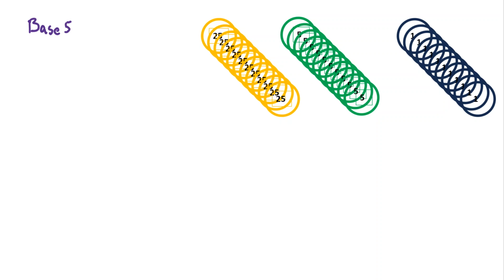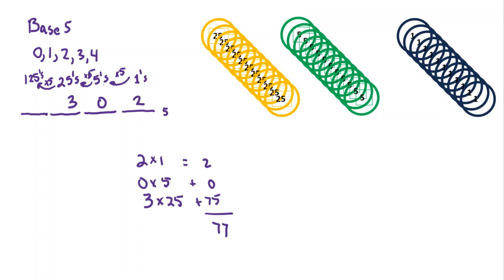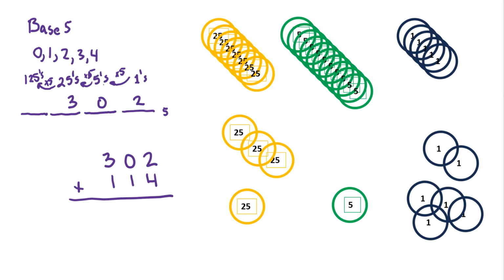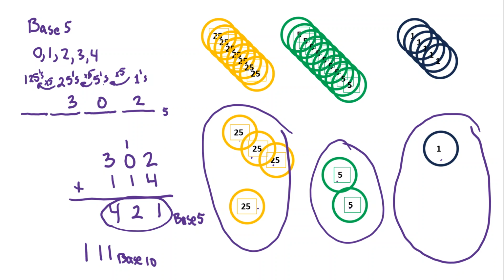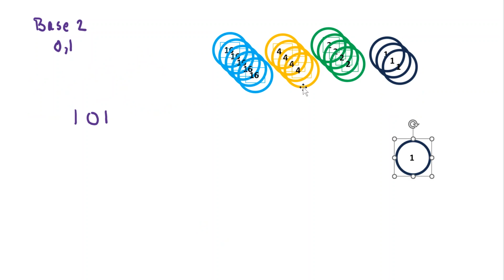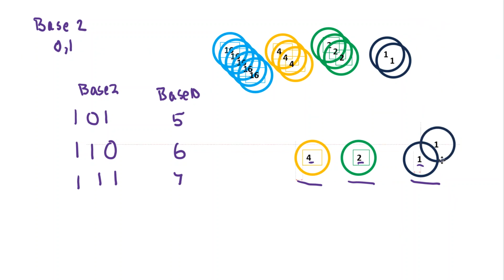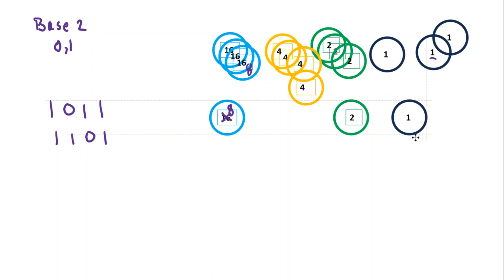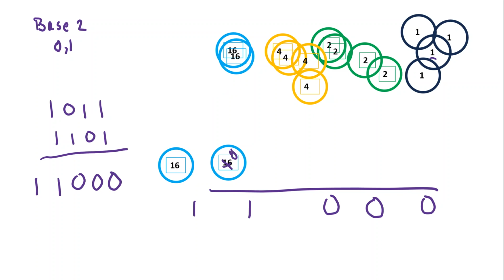Working with Bases - think money!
How to think of place value in different bases, using money as an example.